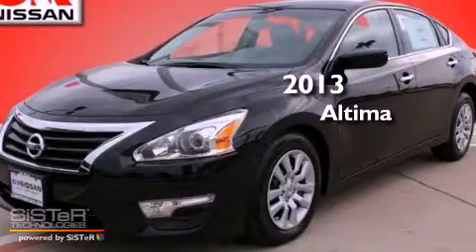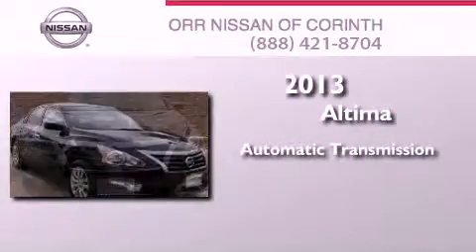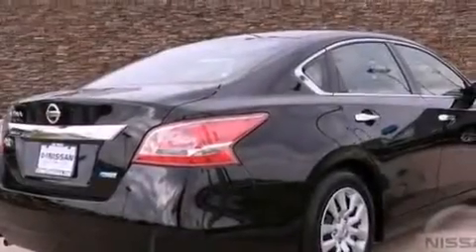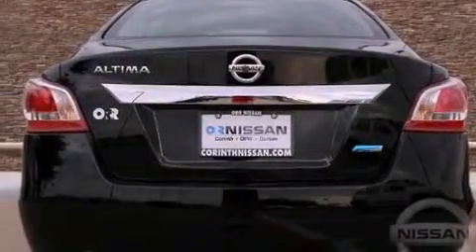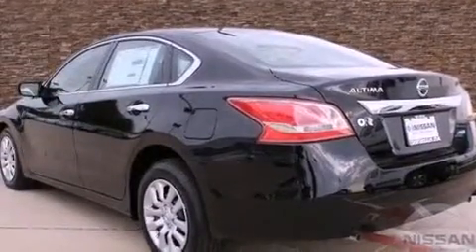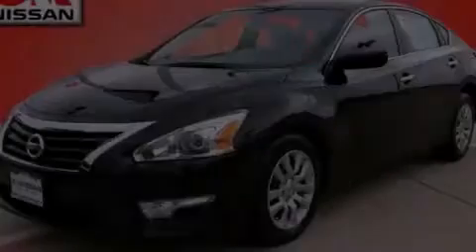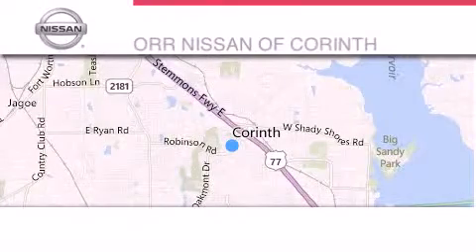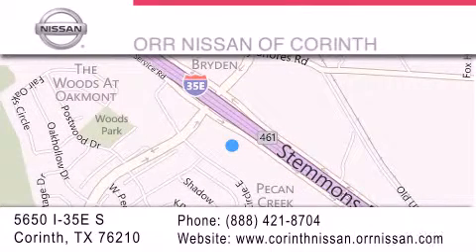2013 Nissan Altima Ft. Worth TX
Year : 2013
 Make : Nissan
 Model : Altima
 Engine : 2.5L DOHC 16-valve I4 engine
 Trans . : Automatic
 Exterior : Black
 Miles : 10
 Interior : Other
 Stock : 421994